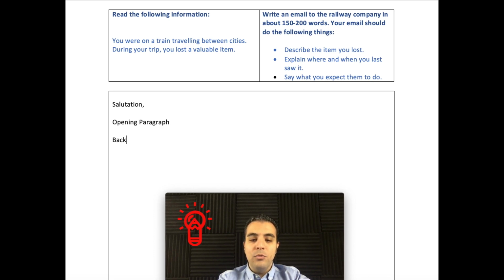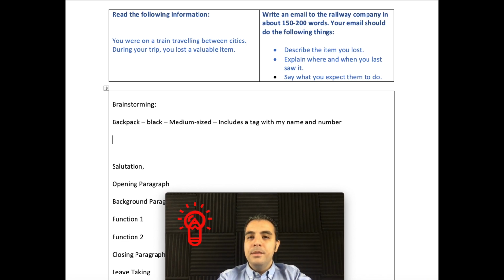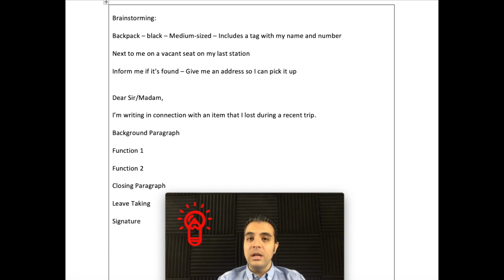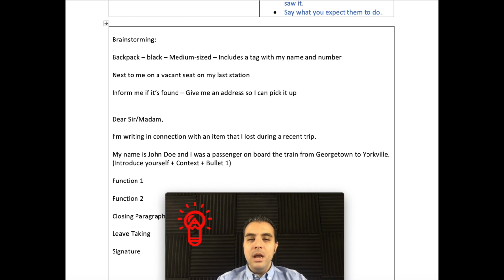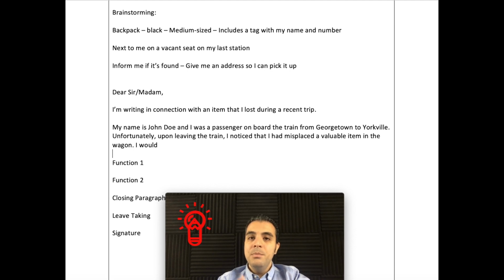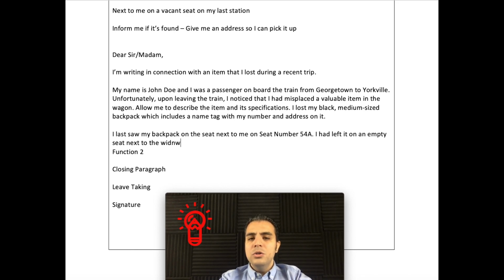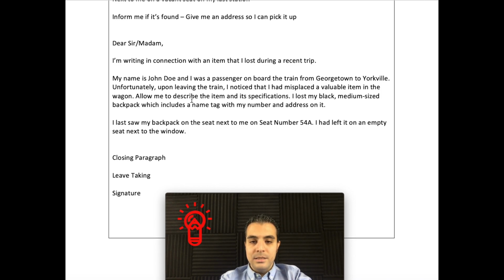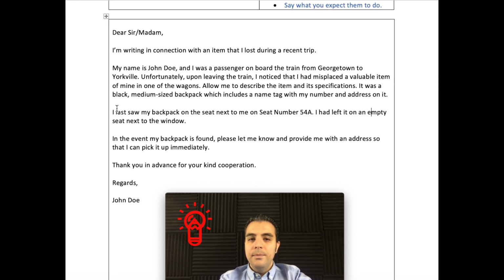NEW CELPIP Writing Walkthrough - Task 1 (Email Task) - CLB 10+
In this video, I will write a sample CELPIP email for you! Watch me as I complete the task and explain what I'm doing every step of the way.
Watch this video to learn how to plan your response, how to structure your email and how to revise your work once you're finished.
This will help you achieve a CLB 10+ with ease!

Leave your questions in the comments section below!